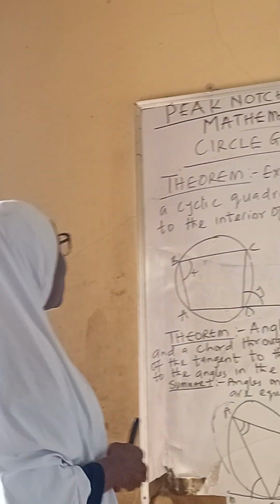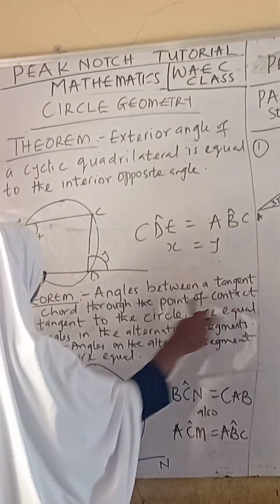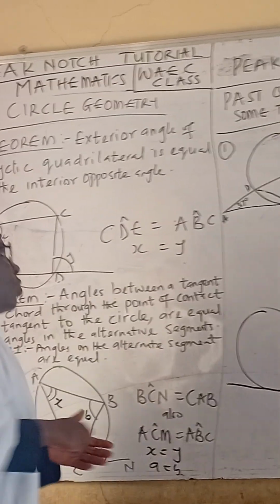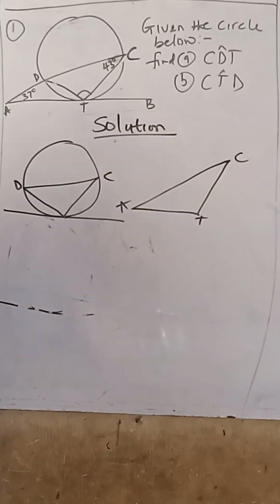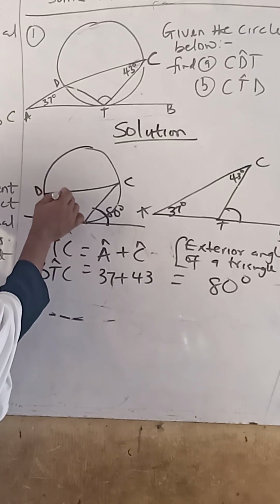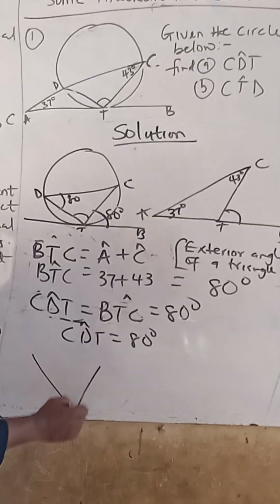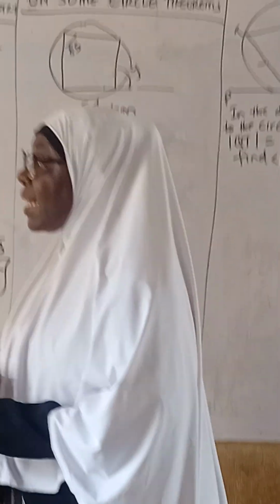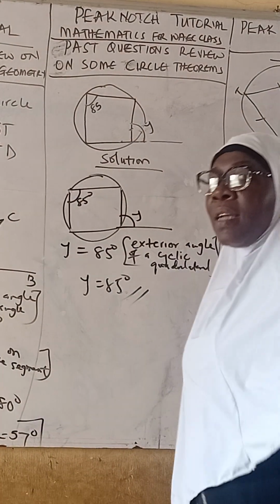Circle Geometry made easy (part 3)